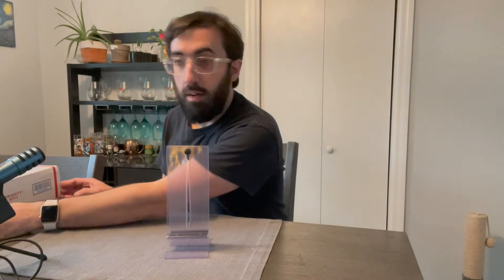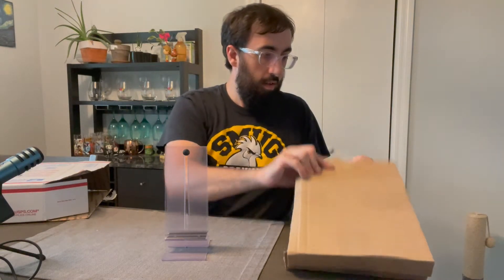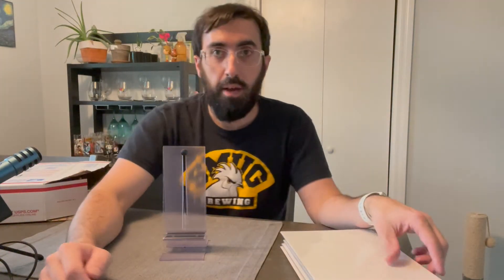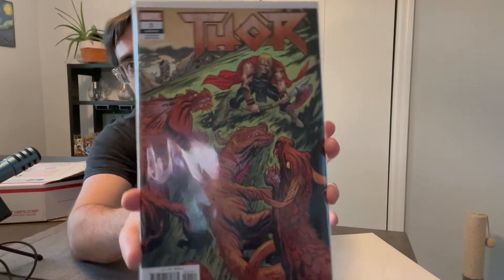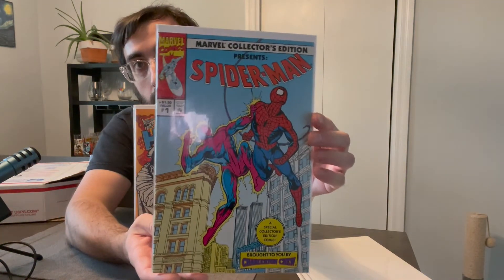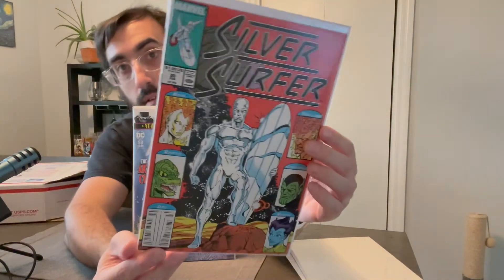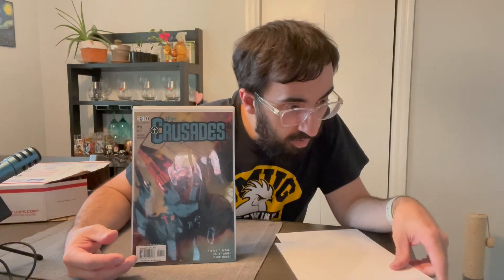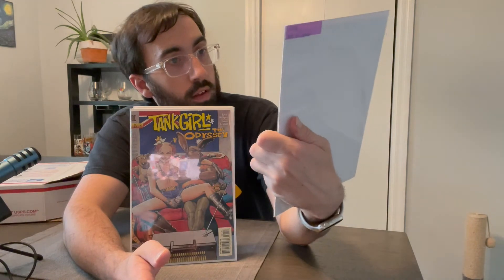$50 EBAY MYSTERY BOX OF COMICS AND SLAB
If you want to send me anything to unbox on youtube, Fanmail or AOK's please send all packages to my USPS Mailbox below:
Corey Pinkos
West Warwick, RI, 02893